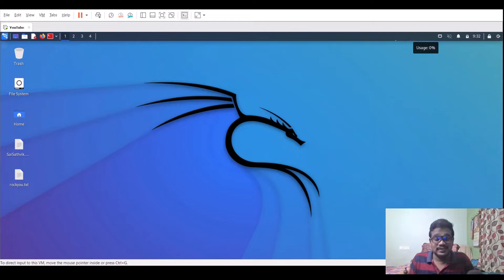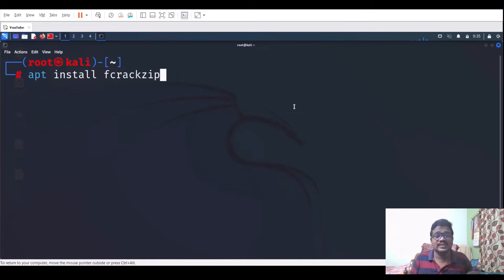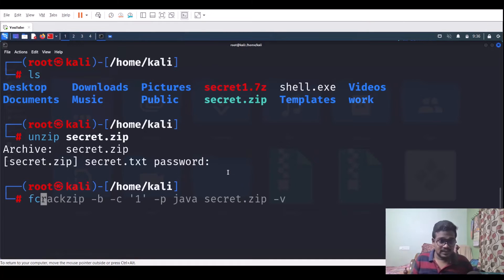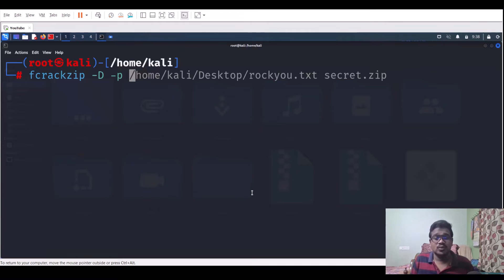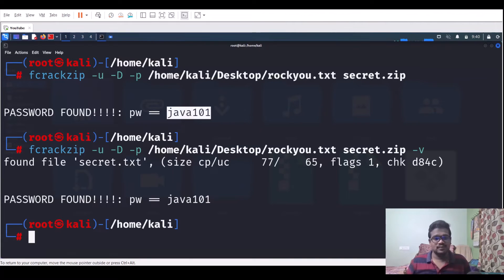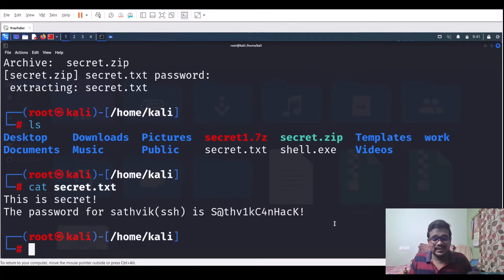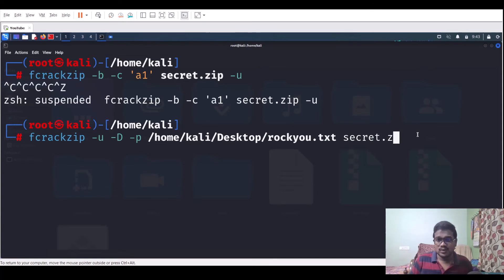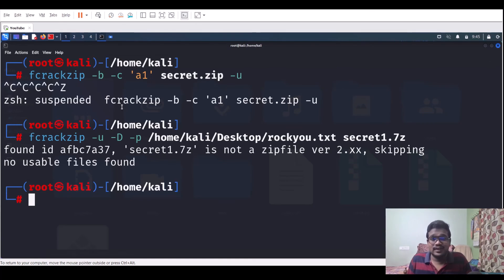fcrackzip || Tool for cracking password protected ZIP files